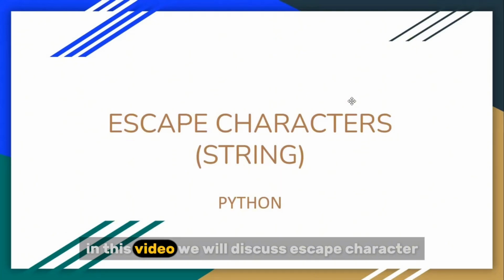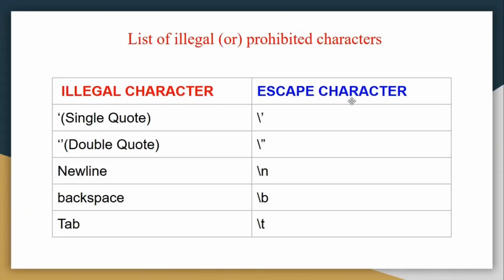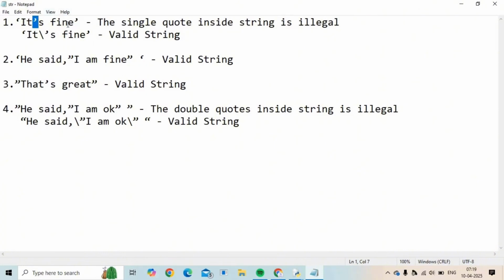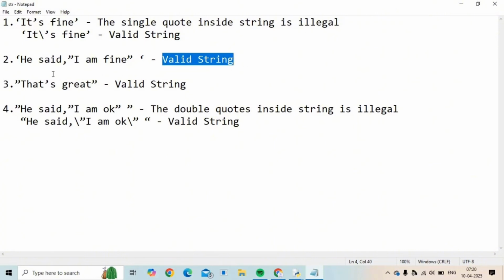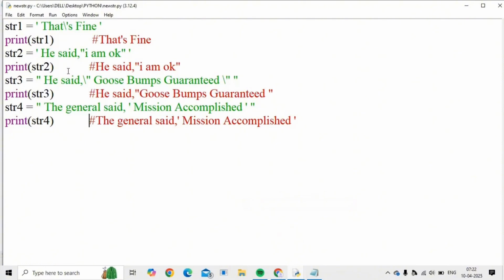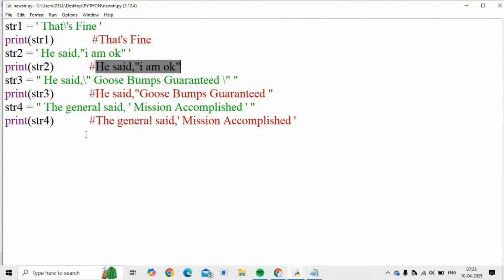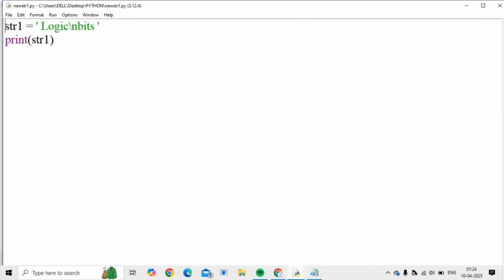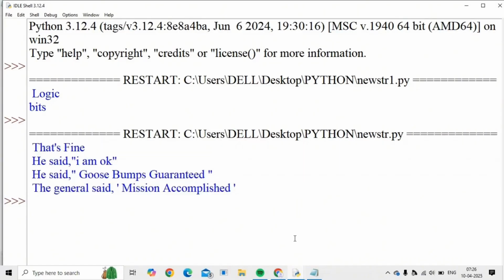ESCAPE CHARACTERS(PYTHON) @logicbits8506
This video explains escape characters in Python with simple examples. After watching this video, viewers will have a clear understanding of the topic.

Guidelines for Using the Music
You must include full credits in your video description. • You cannot claim the music as your own. • You cannot sell, license, or distribute the music in any form. • You cannot remove or alter any part of the credits. • You cannot use this music as background for your own musical compositions without the artist’s explicit consent. • If you wish to use this music in projects outside of YouTube, you must obtain permission from the artist.
⚠️ Important Notice
• If you have any questions or need further clarification, please contact the artist directly.